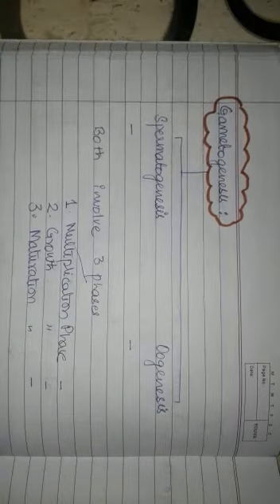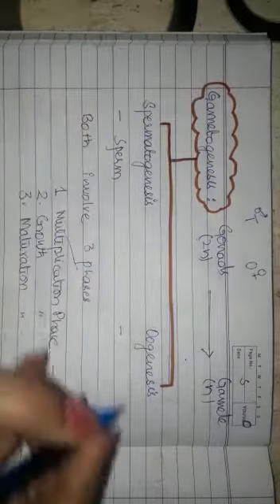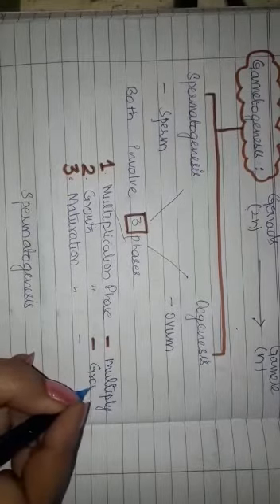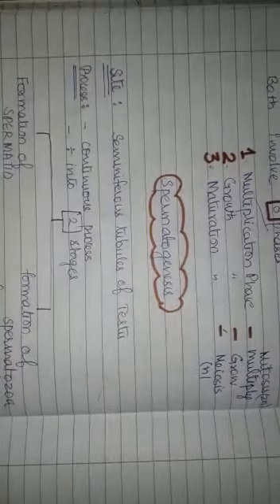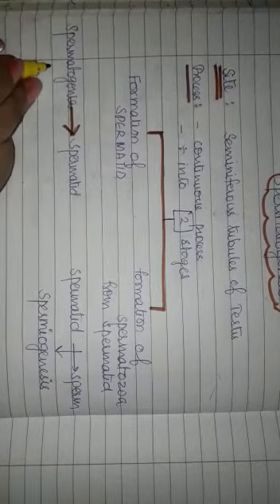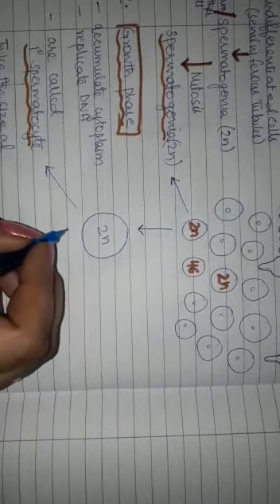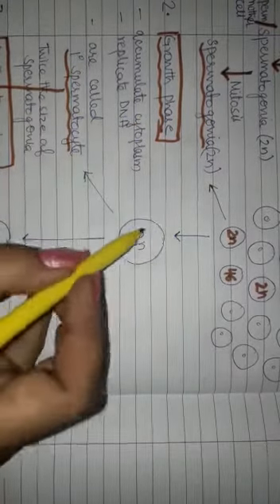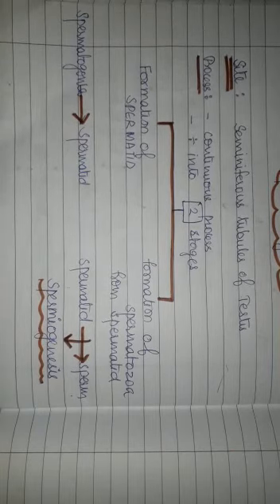Human reproduction part 12/28: spermatogenesis, formation of spermatid